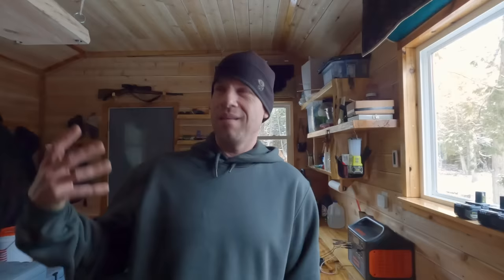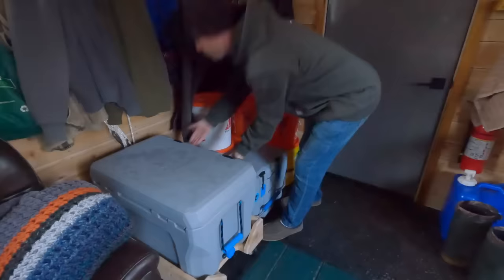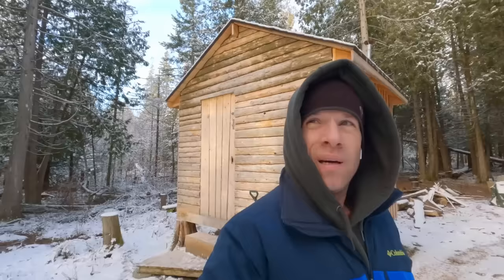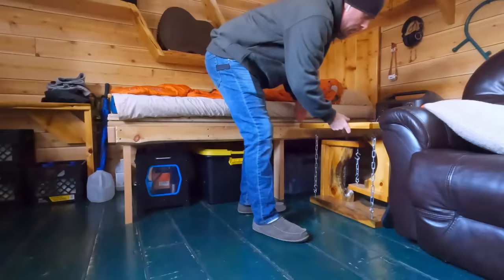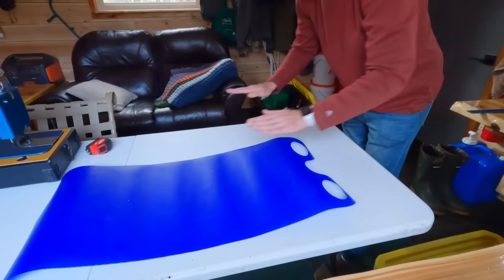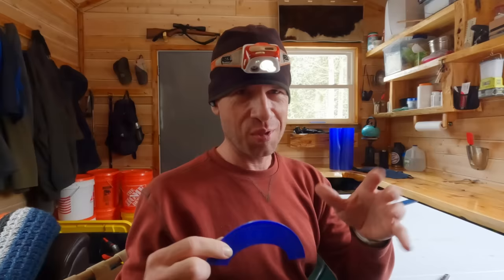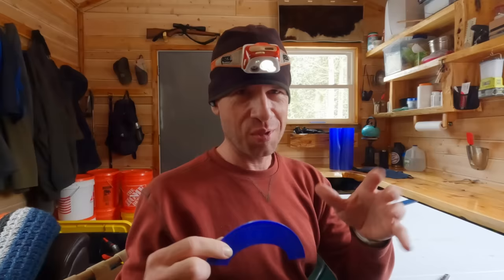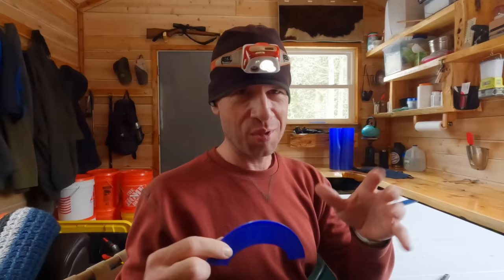Winter Shower Water Kills My Cabin Floor No More- Sewing Snow Sleds. #170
All my drinking and shower water has to be inside every winter.  My industrial sewing machine and 4 fruit-roll-up sleds are going to keep my cabin floor from rotting from the bucket sweat.

36" Granberg Alaskan mill
Granberg Small Log mill
Granberg EZ Rail system
Big, Black Log-Peeling Knife - Becker BK9
Heater I use in the shower
I’ve tried a lot of work gloves and these are my year-round fav’s
The noise canceling earbuds that fit under my muffs
Small WiFi microscope I use for bugs and mushrooms